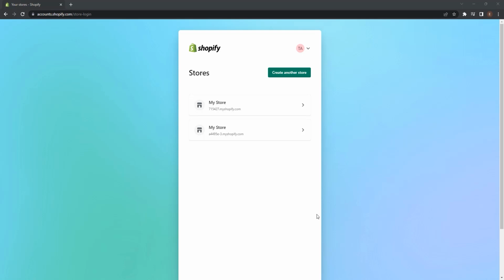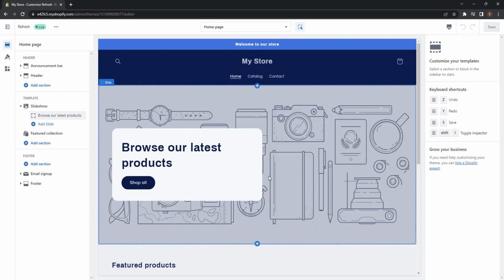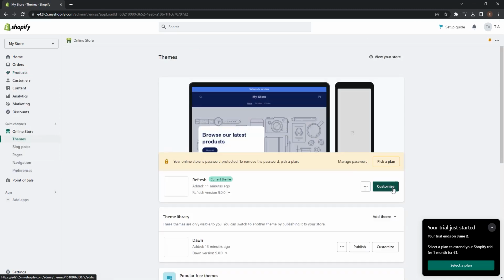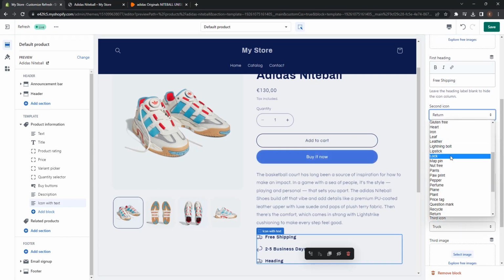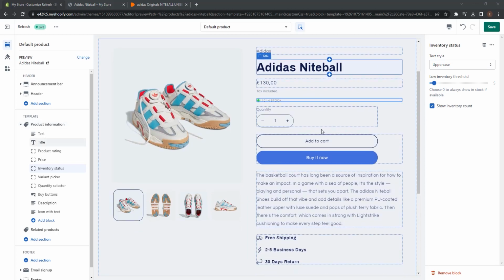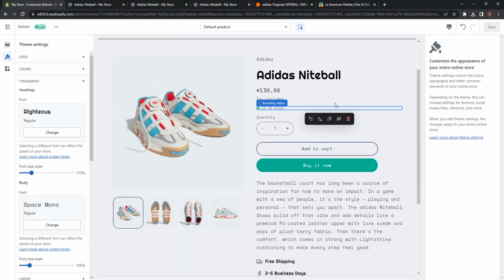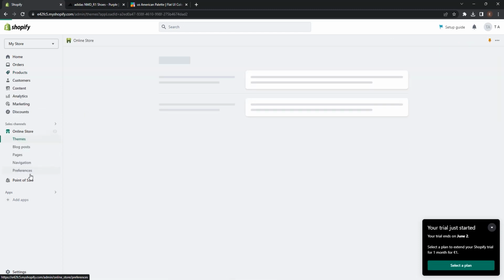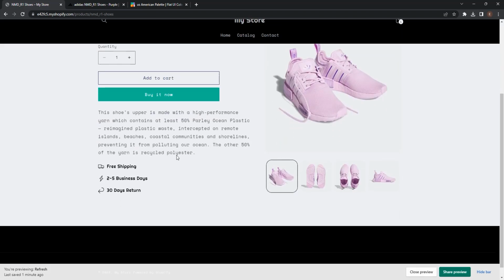How To Customize Shopify Product Page (2026)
In this video I'll show you How To Customize Shopify Product Page